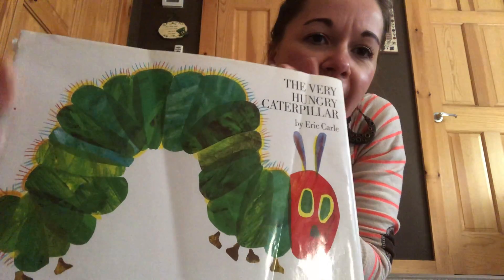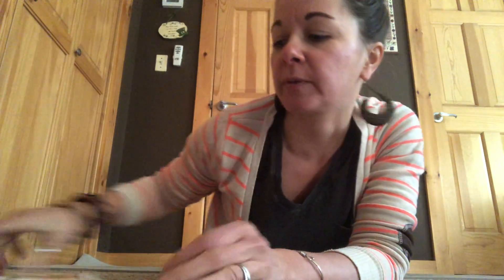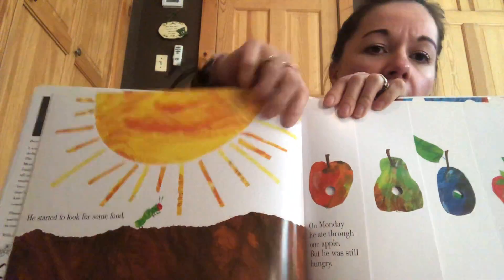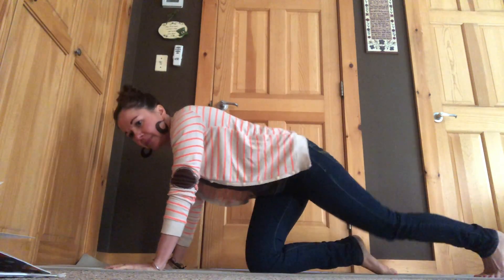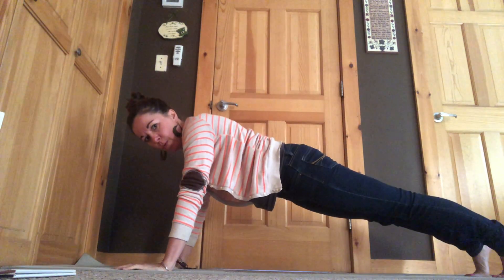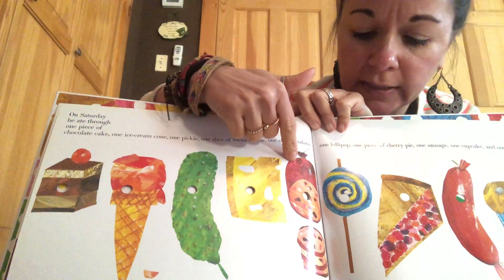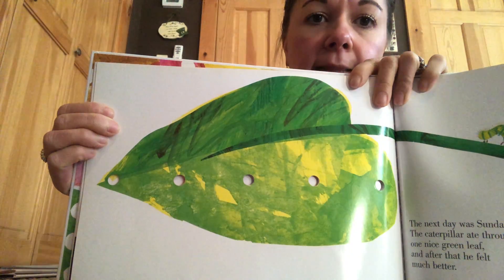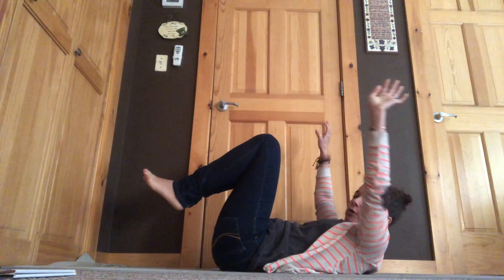Caterpillar Yoga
Trace the caterpillar lines breathing, We are all beautiful, Caterpillar Planks
The Very Hungry Caterpillar by Eric Carle